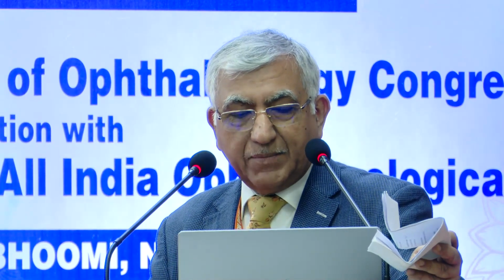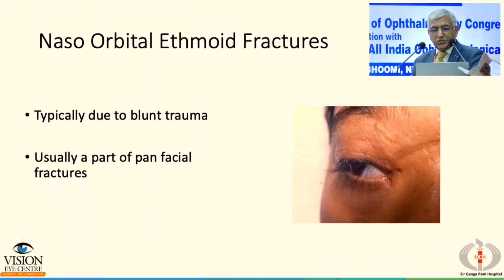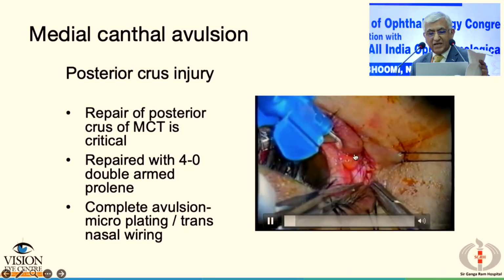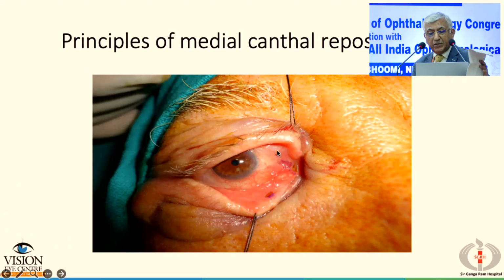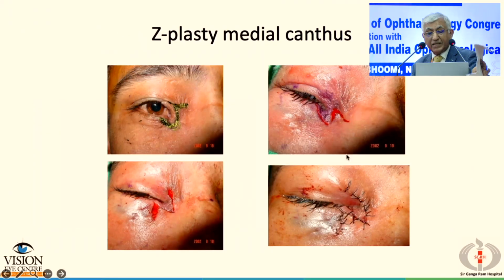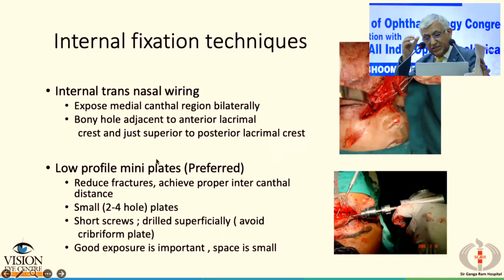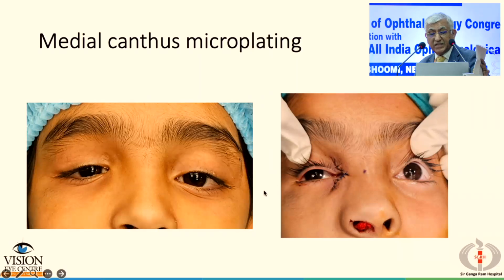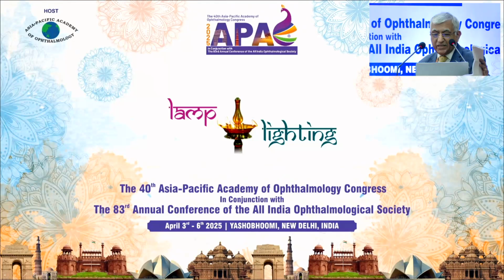AIOS2025 GP162 T Dr Ashok Kumar GROVER Tackling Traumatic Medial Canthus Deformities